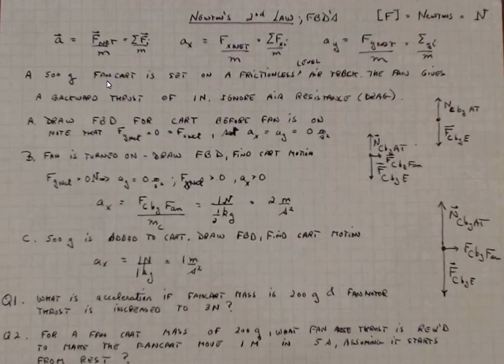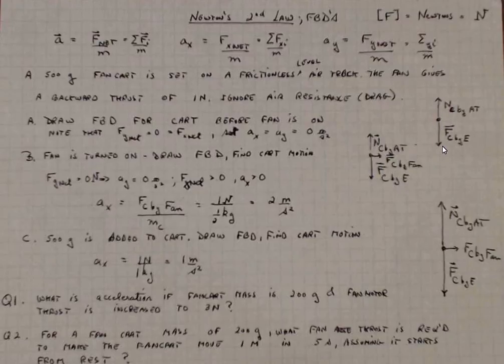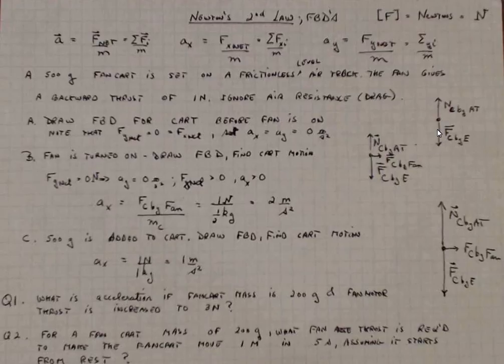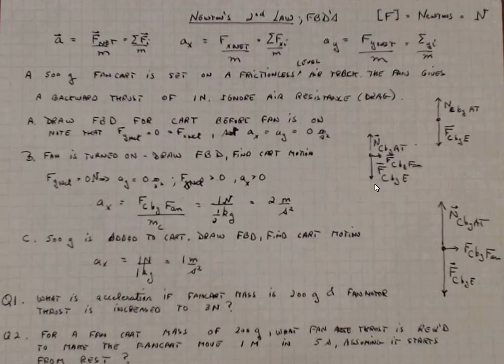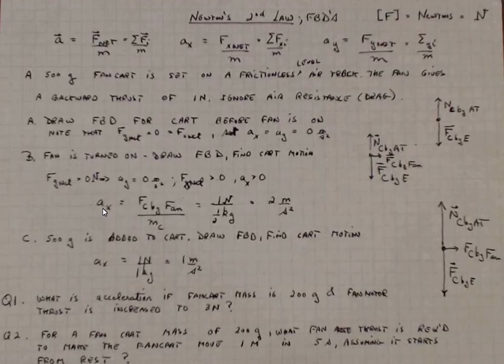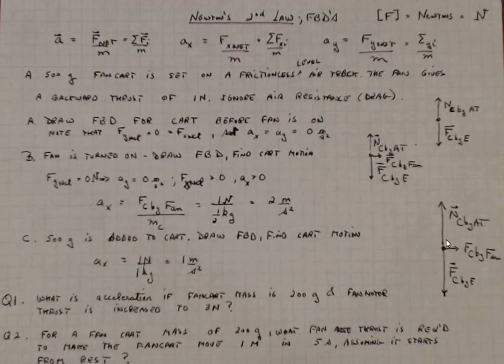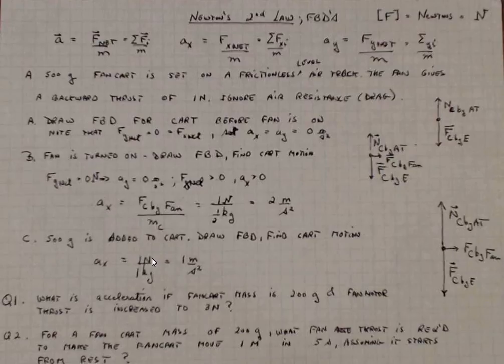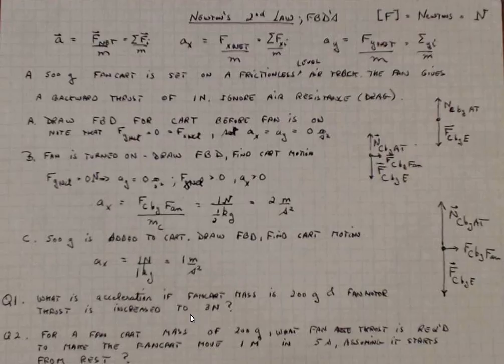newtons 2nd law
Newtons 2nd law.  Free body diagrams.